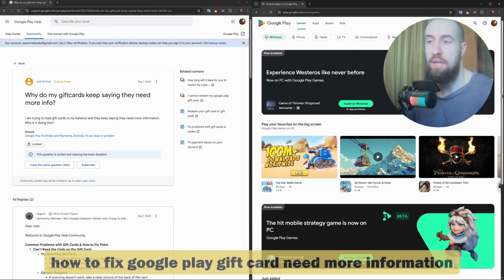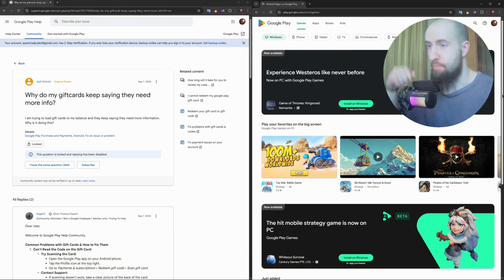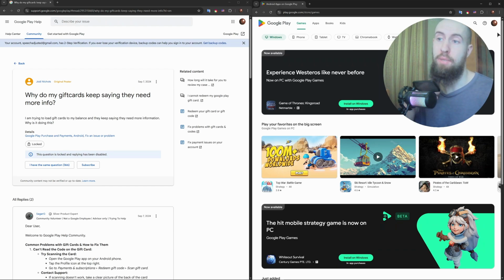How To Fix Google Play Gift Card Need More Information (2026) - Full Guide!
In today's video, I show you how to fix a Google Play gift card that needs more information.